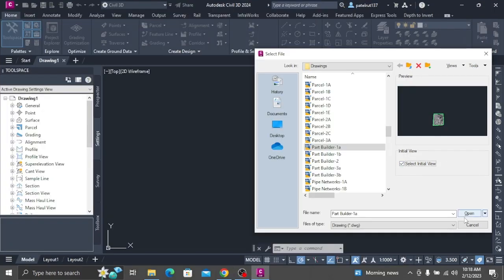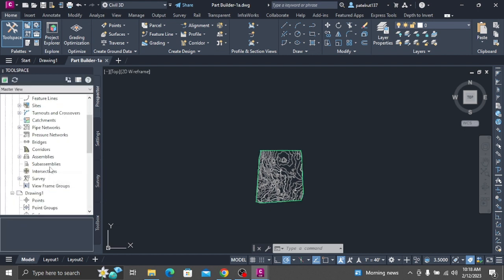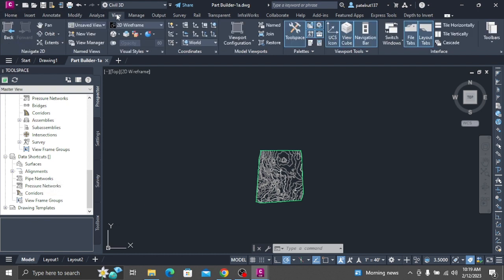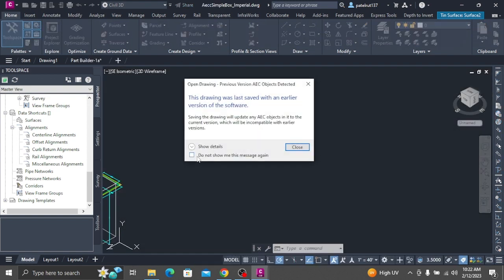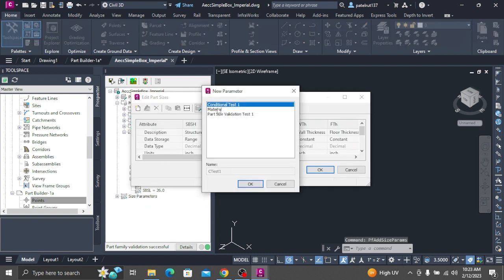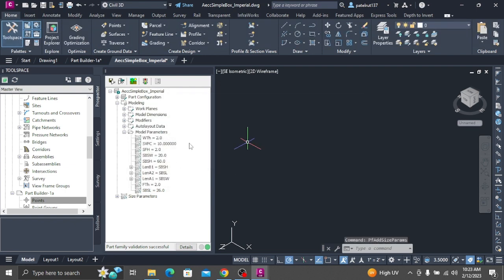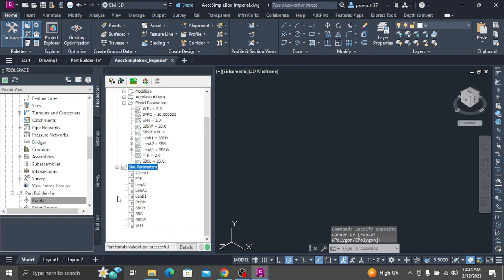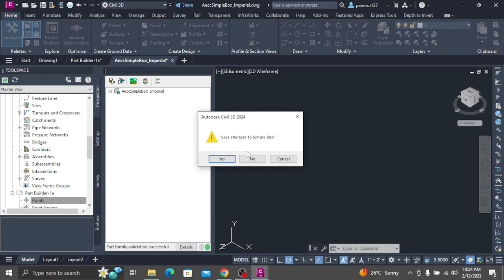Creating a Vault